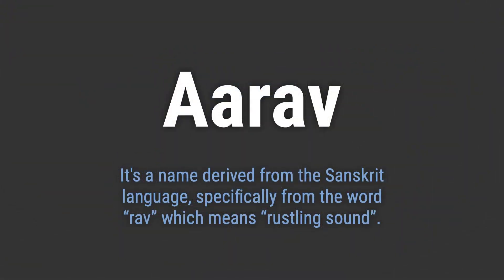How to Pronounce Name Aarav (Correctly!)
Welcome! Here you will hear how to pronounce Aarav correctly.
It's a name derived from the Sanskrit language, specifically from the word “rav” which means “rustling sound”.
To pronounce it correctly, emphasize the 'ah' sound at the beginning and the 'uv' sound at the end. The 'r' is pronounced softly, almost like a gentle 'd' sound.